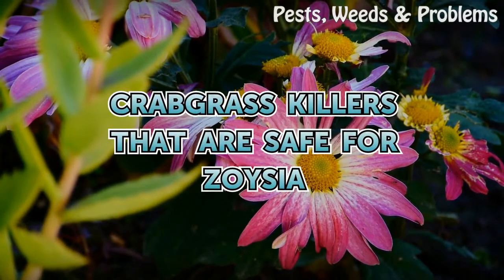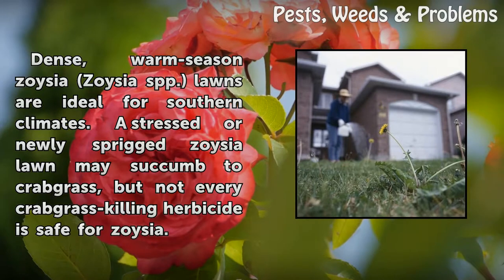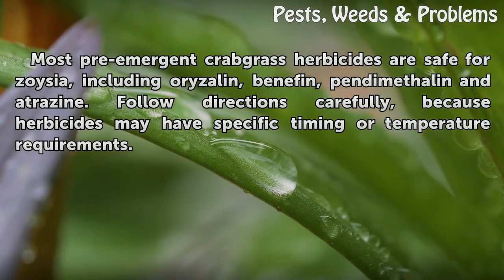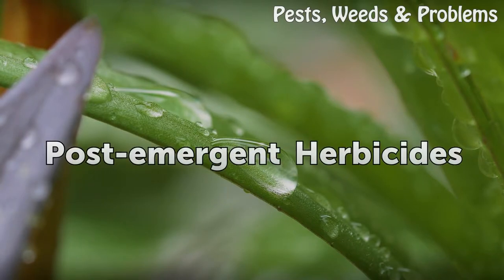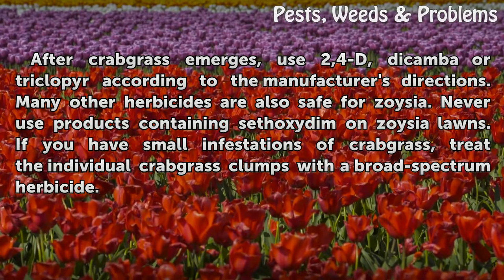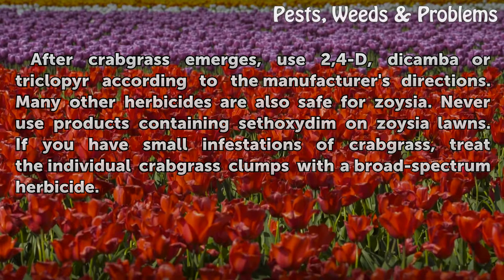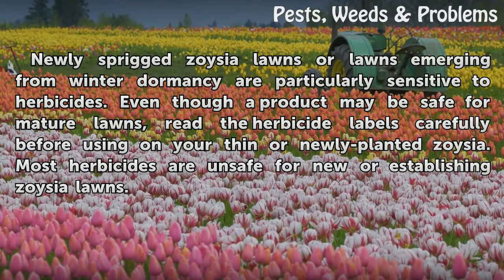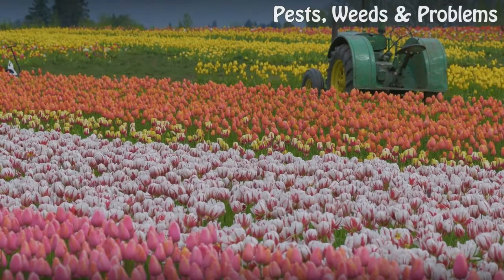Crabgrass Killers That Are Safe for Zoysia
Crabgrass Killers That Are Safe for Zoysia. Dense, warm-season zoysia (Zoysia spp.) lawns are ideal for southern climates. A stressed or newly sprigged zoysia lawn may succumb to crabgrass, but not every crabgrass-killing herbicide is safe for zoysia.

Table of contents Crabgrass Killers That Are Safe for Zoysia
Pre-emergent Herbicides 00:36
Post-emergent Herbicides 00:58
Contraindications 01:28